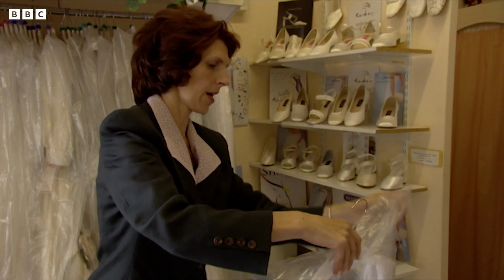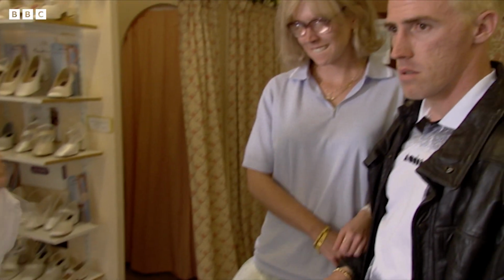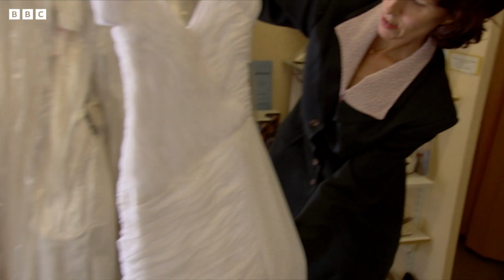Princess Diana or Mariah Carey? | Human Remains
With completely different goals in mind, Welsh couple Michelle and Stephen go wedding dress shopping!

Welcome to the official home of Baby Cow productions on YouTube! We have created some of the most iconic characters on British TV - ranging from classic Partridge to heart-warming Gavin & Stacey, all this and more will be available for you to view. Plus, we'll be giving you exclusive previews and behind the scenes of our new shows, as well as developing our own pipeline of shorts featuring new and established talent. You can find the best, official clips from the Baby Cow archive, as well as brand new videos, here on our YouTube channel.